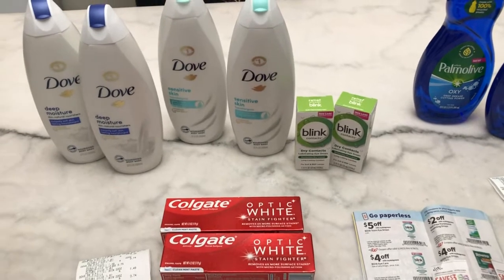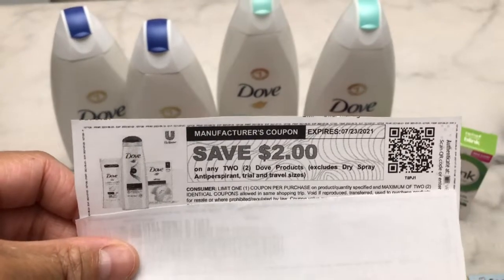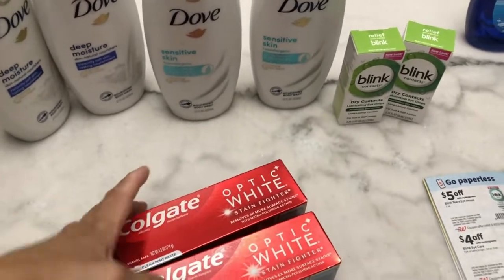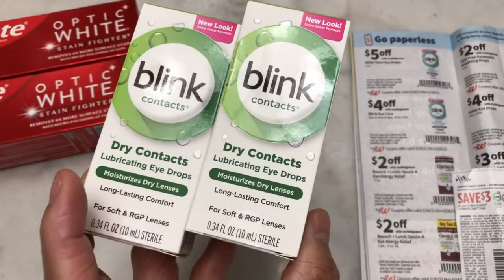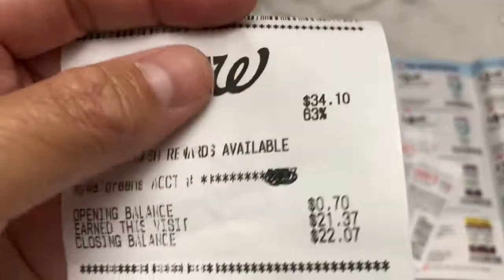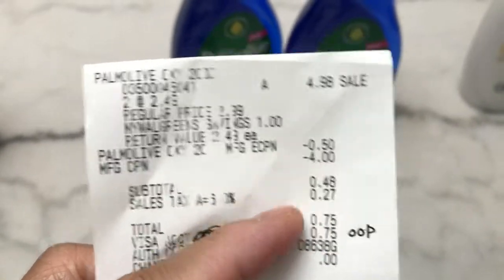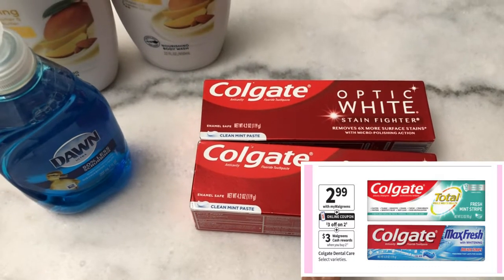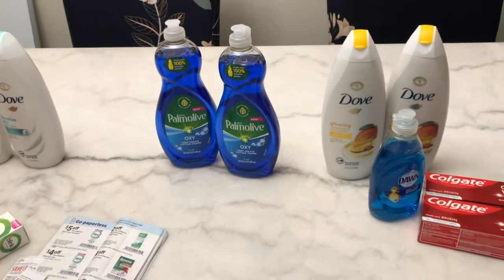WALGREENS COUPONING HAUL 6/20 -6/26 DEALS | EVERYTHING WAS FREE | EASY NEWBIE FRIENDLY DEALS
Spend $35 Get $8 WCR, Spend $20 Get $5 WCR Digital Booster
DOVE bodywash BOGO 50% Buy 4 Get $5 WCR
(Buy 4) $7.49 + $3.74= $11.23 + $11.23= $22.46
Less: $6 off 2 Dove Digital                             $6.00
$2 off Printable                                                $2.00
Pay $14.46 Get $5 WCR making it $9.46 or $2.36 each

Colgate toothpaste $2.99 x2= $5.98
Less: $3 off 2 Colgate                 $3.00
Pay $2.98 Get $3 WCR

Blink Eye Drops $8.49 x2=         $16.98
Sub-Total                                       $8.98
Less: Blink MFG (2)$3                  $6.00
Pay                                                $2.98 or $1.49 each

Pay $20.42 Get $8 WCR paper booster, $5 WCR  digital, 5 WCR dove, $3 Colgate= FREE